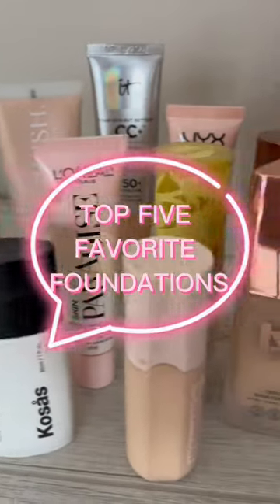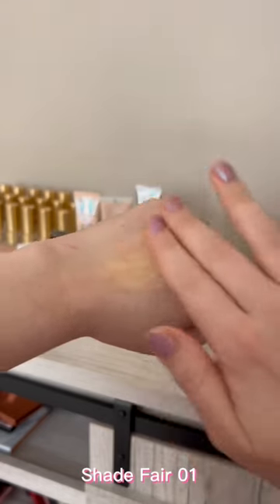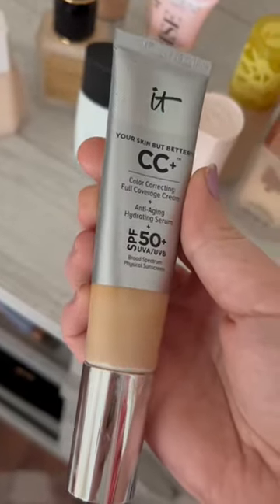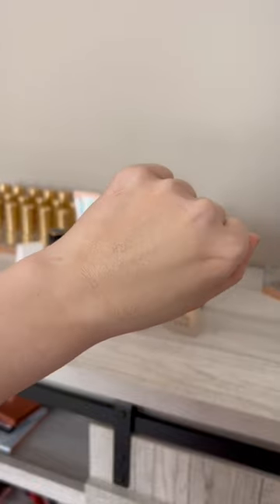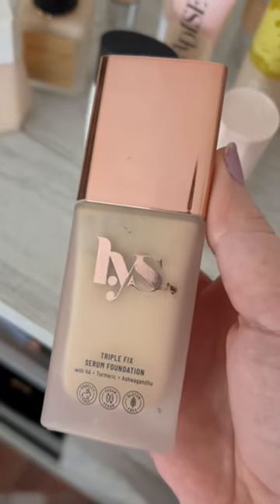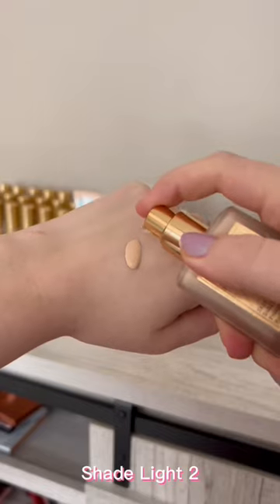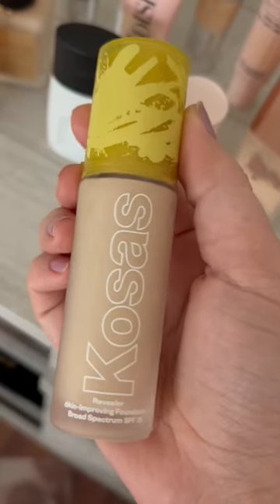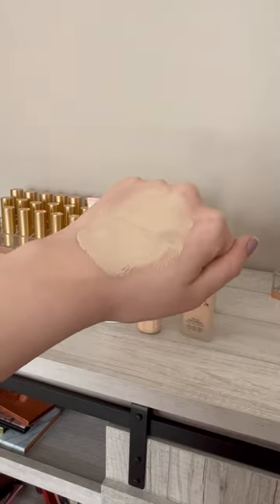My Top Five Favorite Foundations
L’Oréal Tinted Moisturizer in Fair 01 It Cosmetics CC+ in Fair
LYS Serum Foundation in LG1
Pat McGrath Foundation in Light 2
Kosas Revealer Foundation in 100